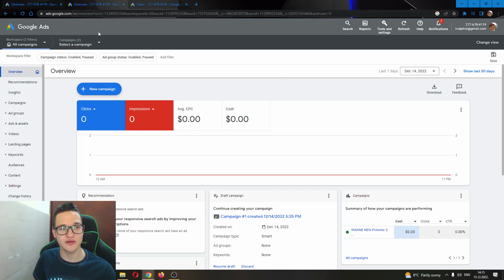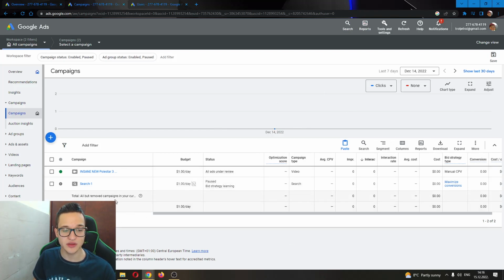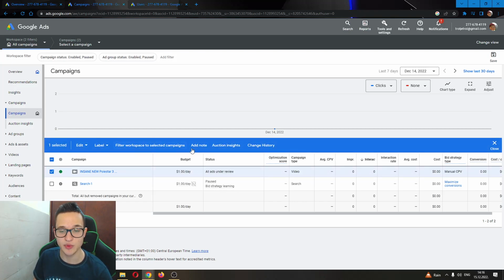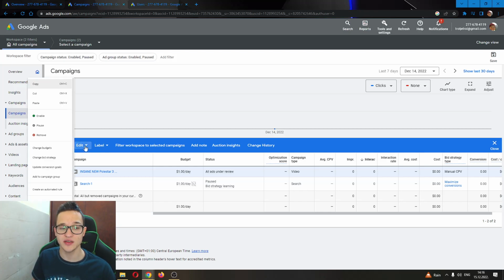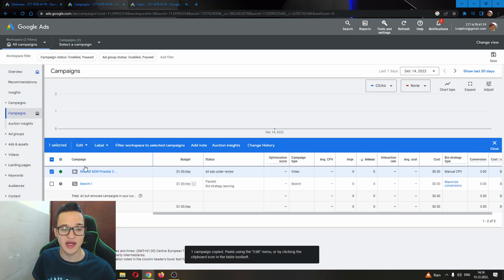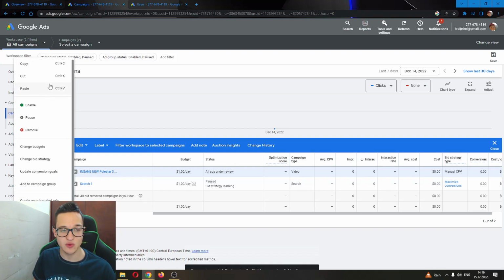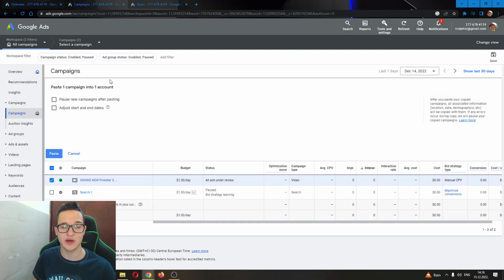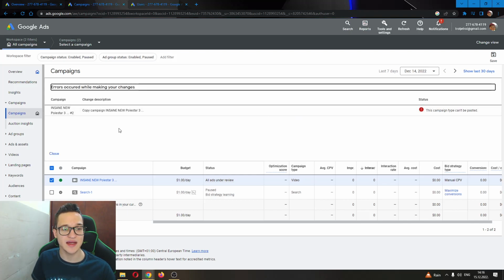How To Duplicate Google Ads Campaign Tutorial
Today I show how to duplicate google ads campaign tutorial,google ads tutorial,how to duplicate google ads campaign,how to copy google ads campaign,google ads campaign